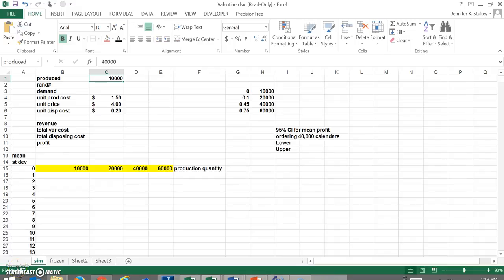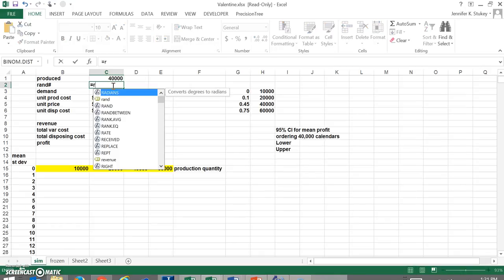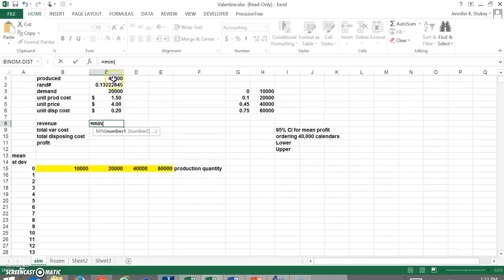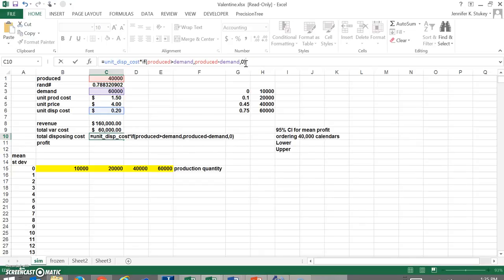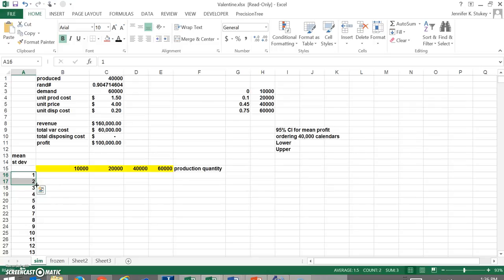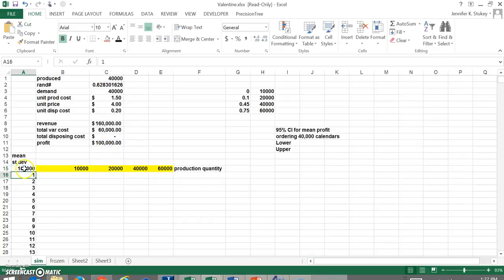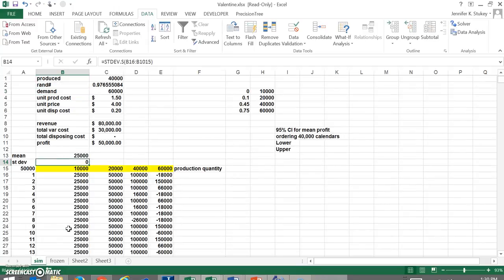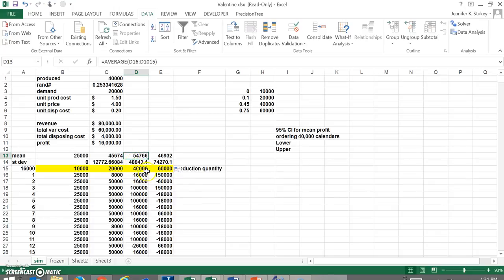Monte Carlo Simulation